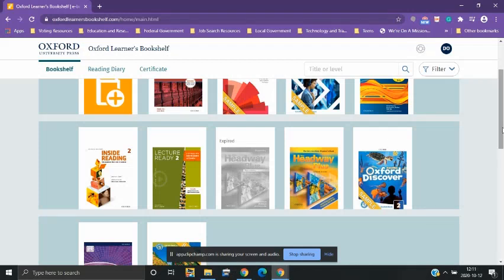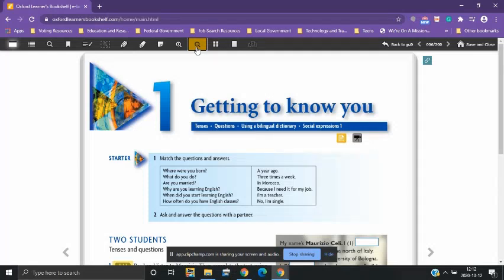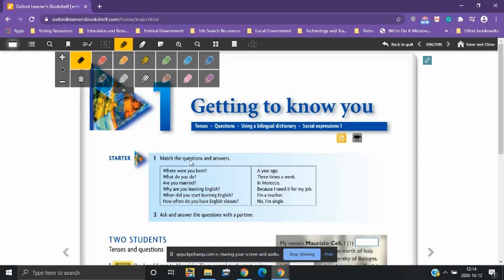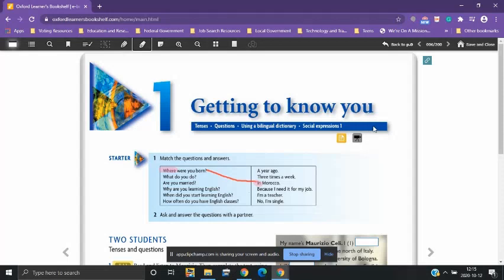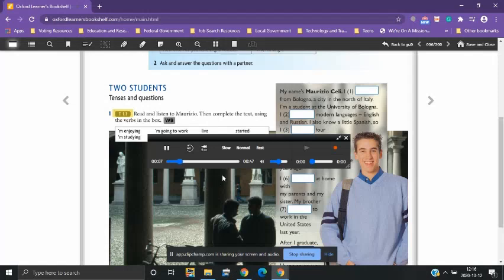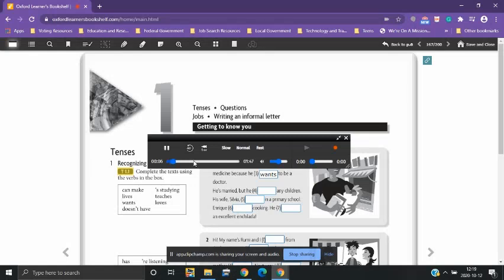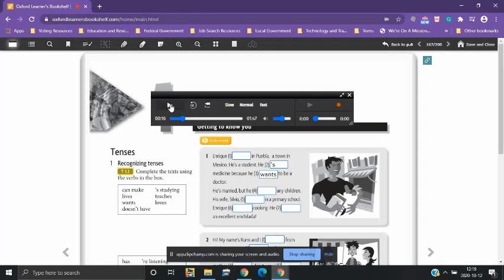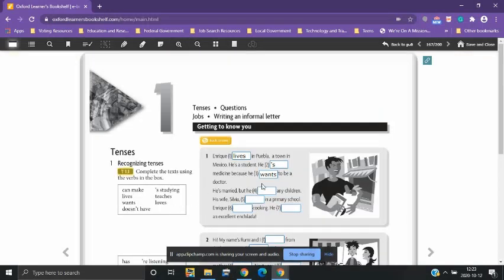How to Use Your New Headway E-Book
This video covers:
1.  Opening your E-book
2.  Turning Pages
3.  Writing & Highlighting
4.  Listening and Recording Audio
5.  Opening the Workbook
6.  Saving Your Work

It's all very simple.  Feel free to pause so you can follow with your own e-book.